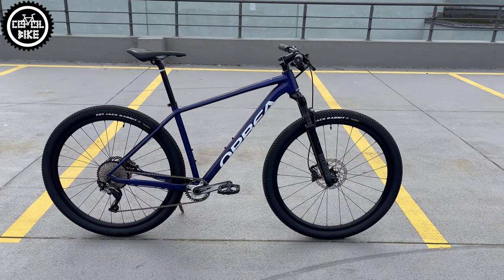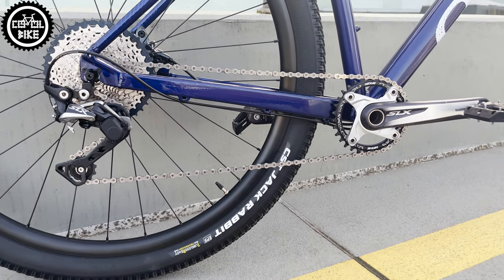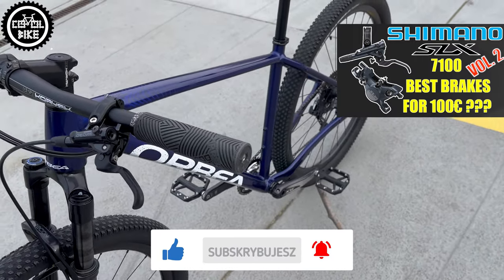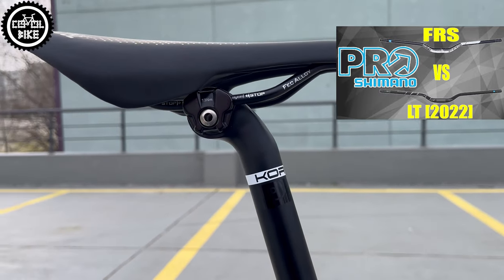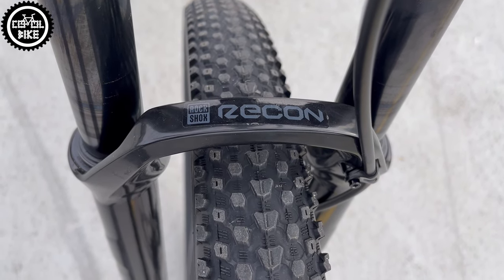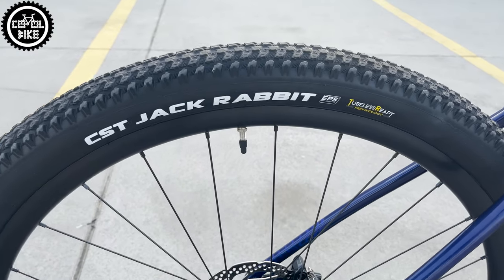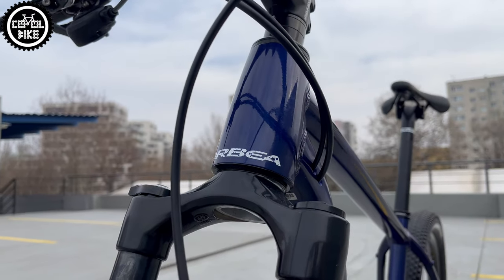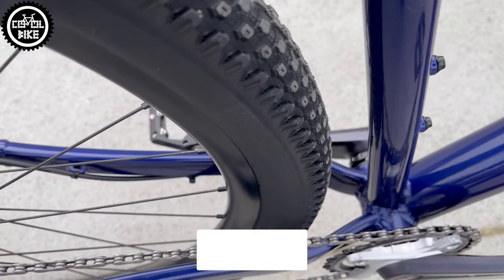ORBEA ONNA 40 BIKE // Big Upgrades And Weight Reduction (-2kg)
I present heavily modified Orbea ONNA 40 from 2023, in size Large, and this very nice color, called violet blue.

0:00 Introduction
0:15 Description of changes
0:25 Drivetrain
0:42 Cockpit
1:34 Fork
1:44 Evanlite wheels
2:14 Tires
2:24 Weight
2:32 Summary